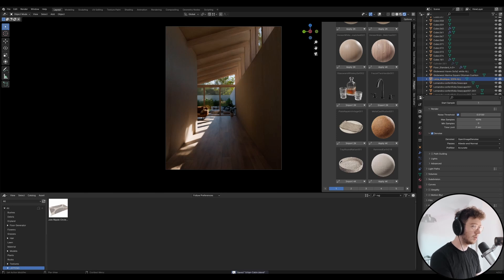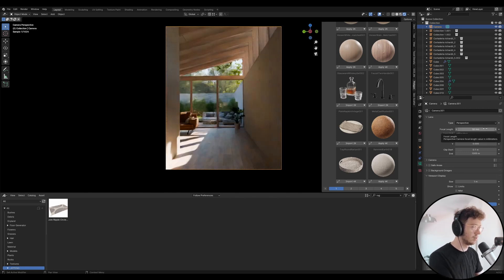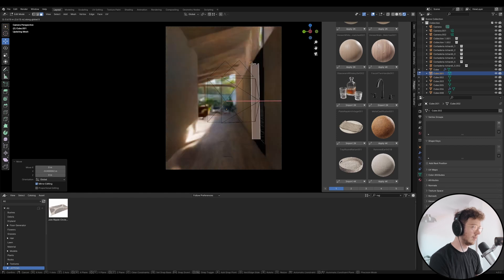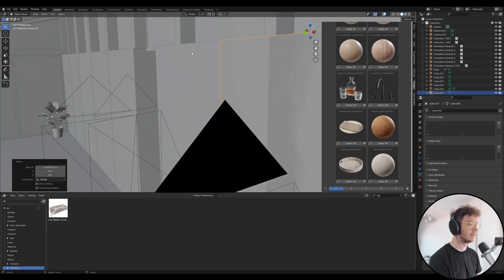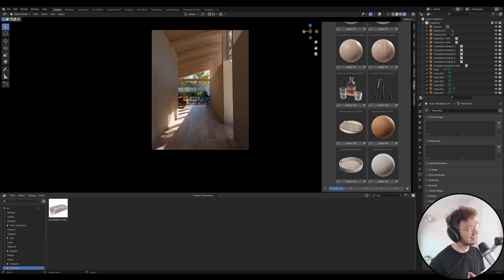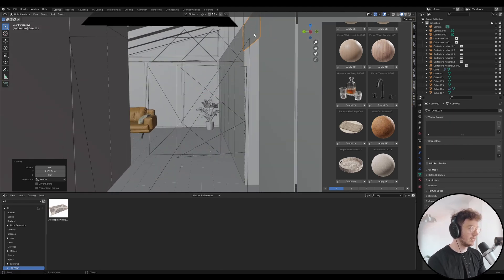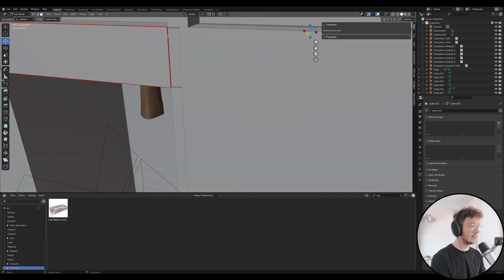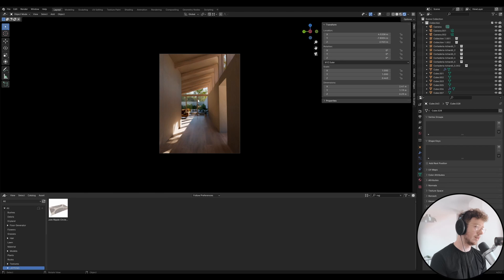Blender Interior Full Guide for Beginners - 12 - Composition